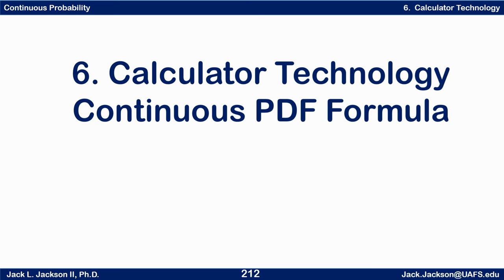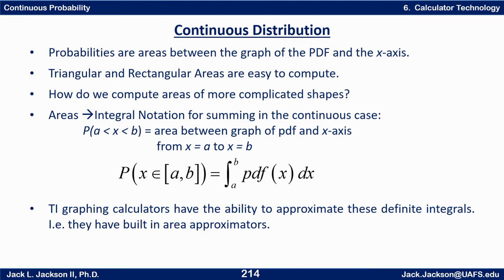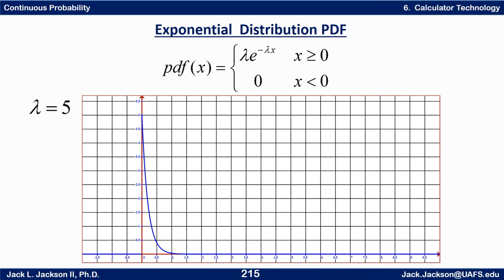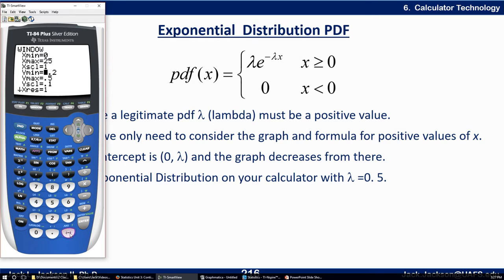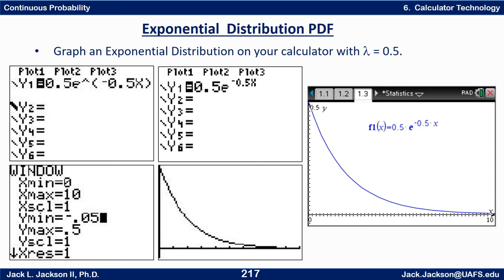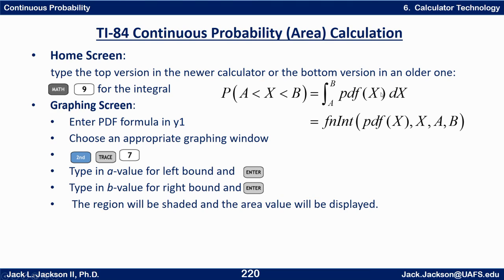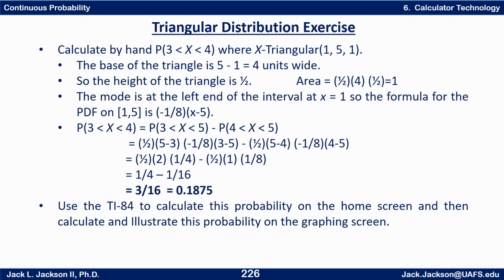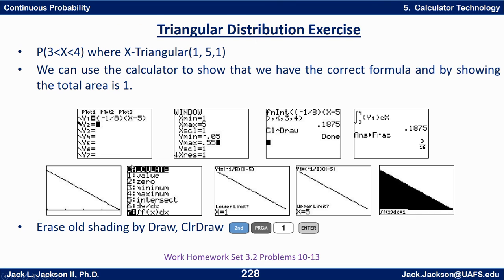Statistics 3.6.1 Calculator Technology and PDF Formula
We see how to use the numerical integration capabilities of a TI graphing calculator to approximate areas under a continuous PDF and thus compute probabilities.